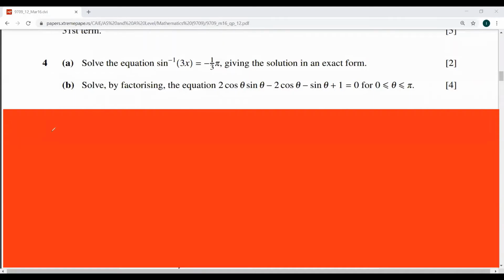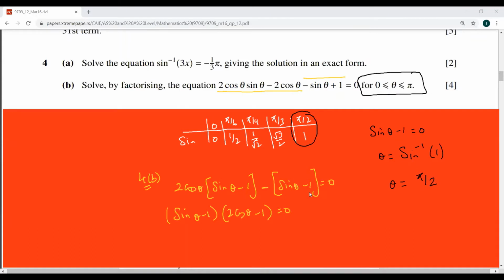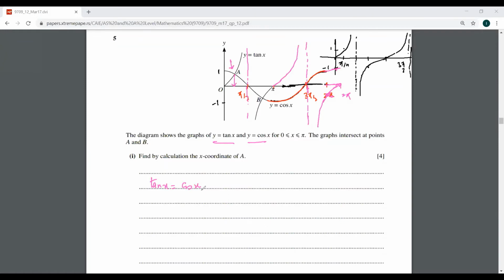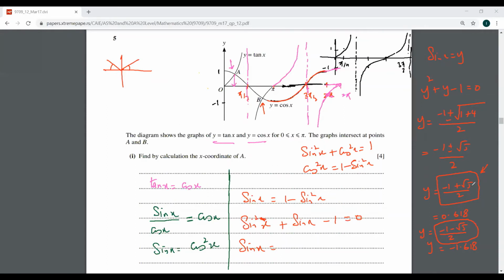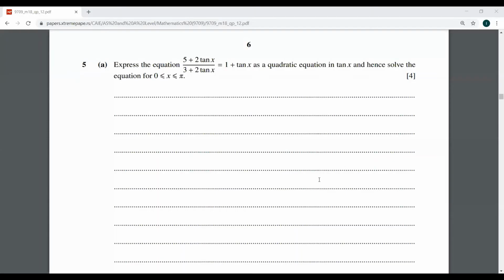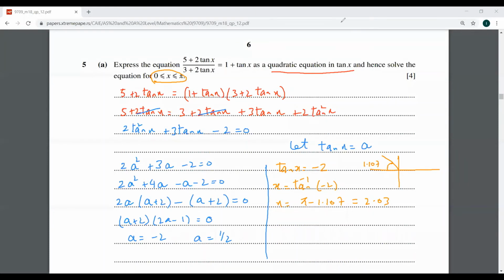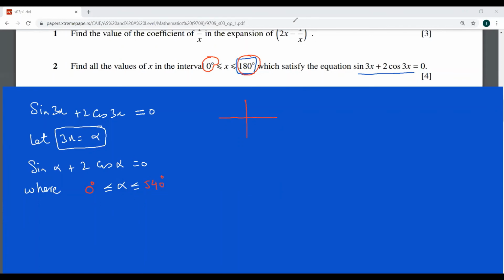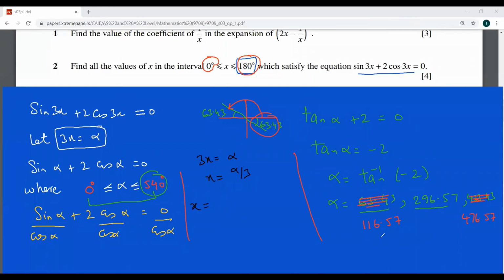|Past Paper Questions on Trigonometry P1| |A Level Maths P1 Trig|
Practicing Trig P1 from Past Papers.